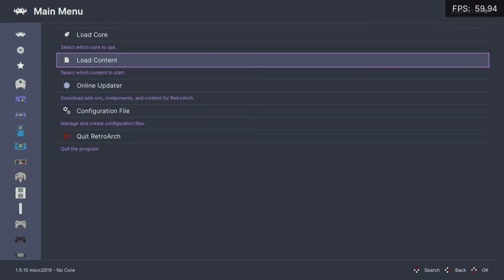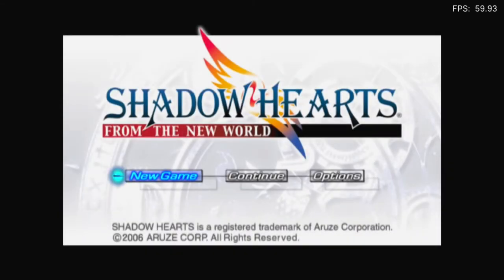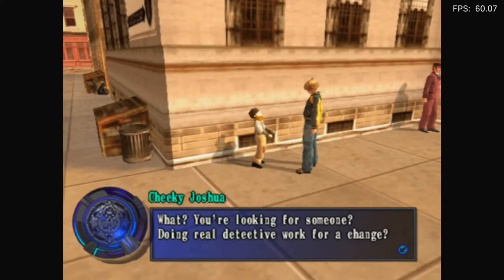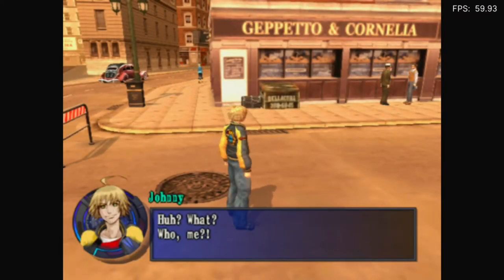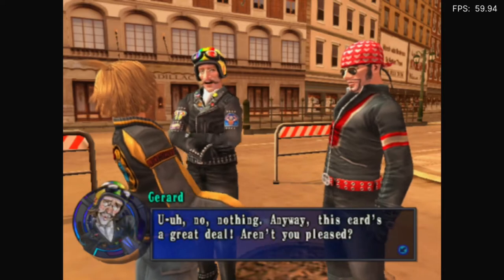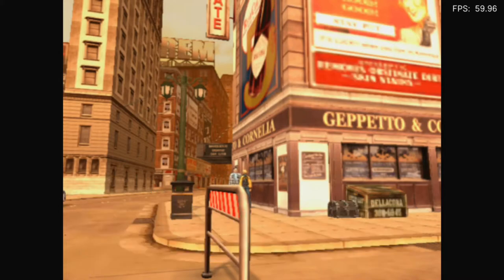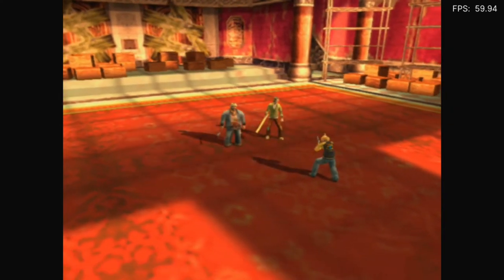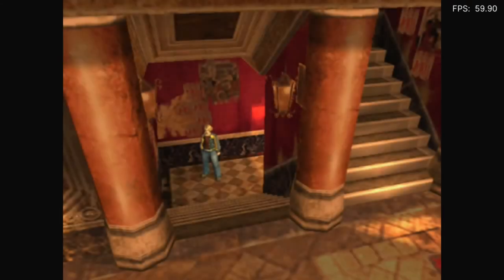Is Shadow Hearts: From The New World Playable? RetroArch Performance [Series X | PCSX2]